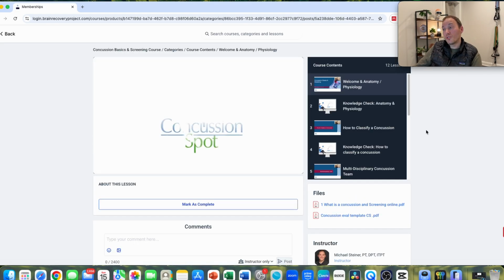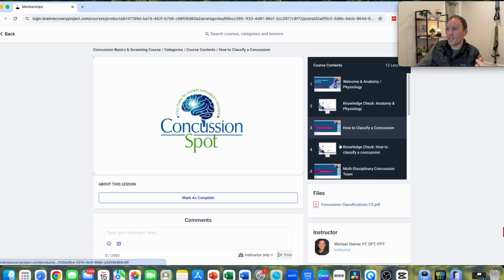Concussion Basics & Screening Explained for Clinicians (Course Behind the Scenes)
🎥 Behind the Scenes: Concussion Basics & Screening Course

Ever wondered what actually goes into a high-quality concussion course?

In this behind-the-scenes look, I take you inside the creation of my Concussion Basics & Screening Course—designed for healthcare providers who want practical, evidence-based tools they can use immediately.

This course is built to help clinicians confidently:
✔️ Understand concussion physiology and presentation
✔️ Perform effective screening and examination techniques
✔️ Identify key systems involved (vestibular, ocular, cervical, autonomic)
✔️ Make better clinical decisions for patient management

The goal is simple: give you real-world skills you can apply the next day in the clinic or on the sidelines.

Who this is for:
• Physical Therapists
• Athletic Trainers
• Occupational Therapists
• Chiropractors
• Any healthcare provider working with concussion patients

Why I created this course:
Too many clinicians feel underprepared when it comes to concussion evaluation and treatment. My goal is to simplify the process and give you a clear, structured system you can trust.

I’ll be sharing more content on:
🧠 Concussion rehab
👁️ Vestibular & ocular treatment
💥 Headache management
📚 Clinical education & case breakdowns

📩 Questions or course hosting inquiries? Reach out through the site